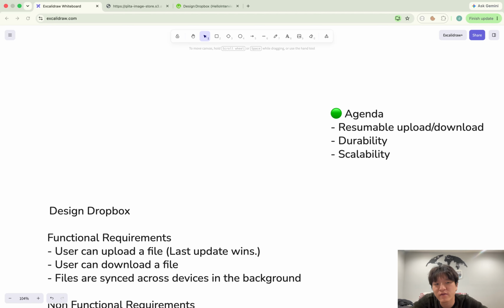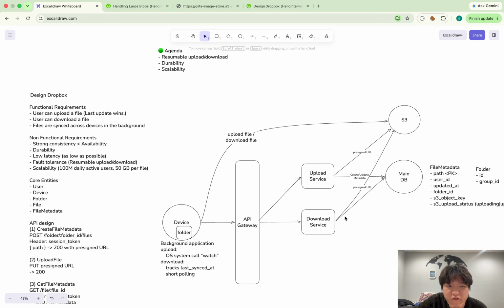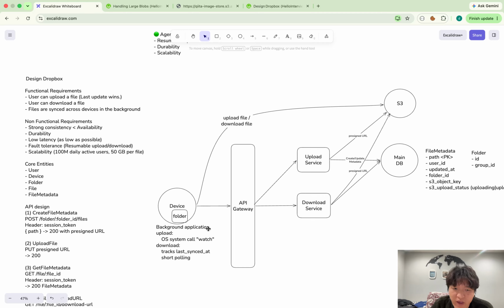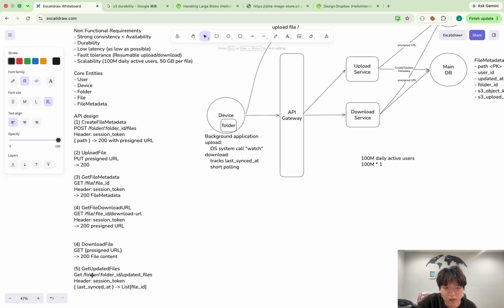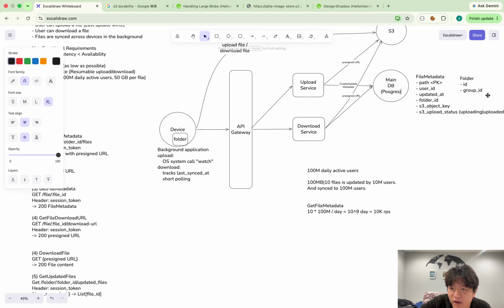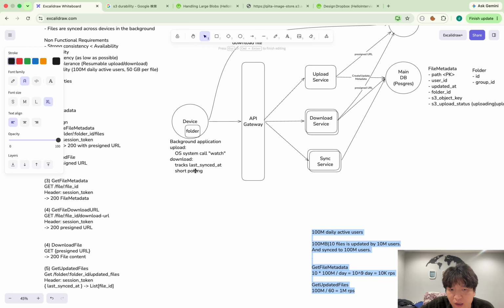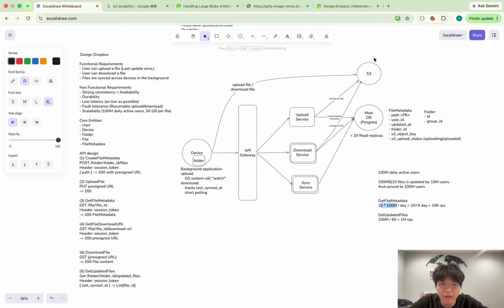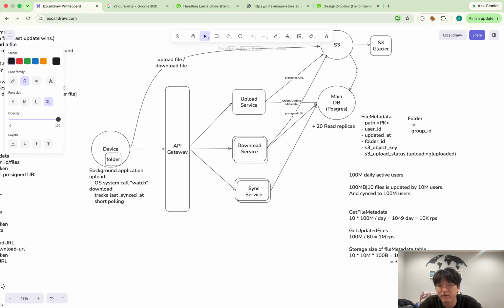Design Dropbox - Part 2 Take 1 (System Design Practice)